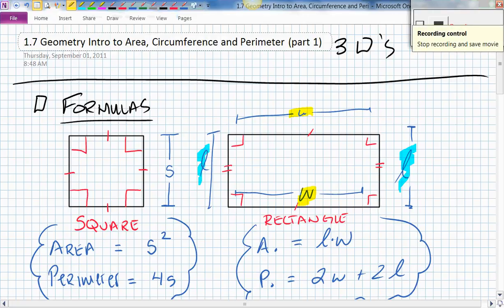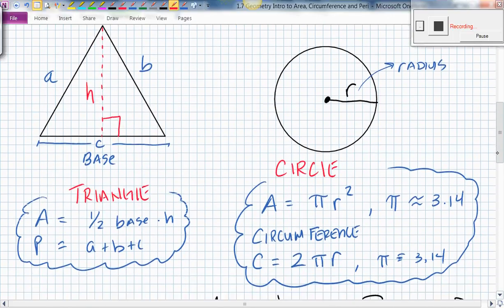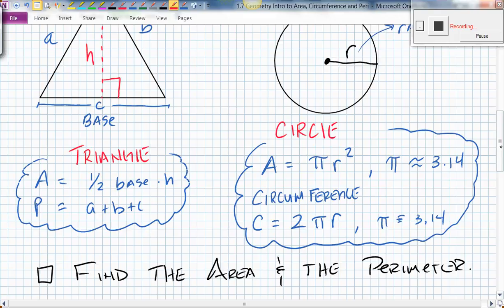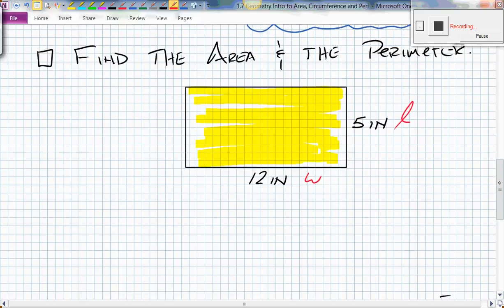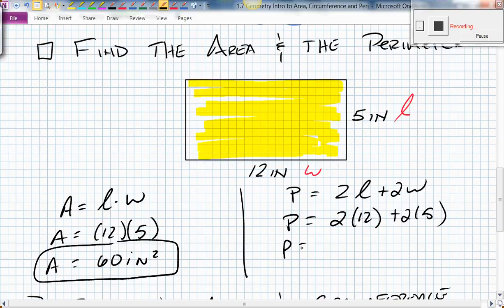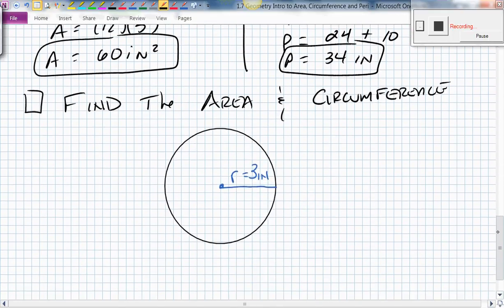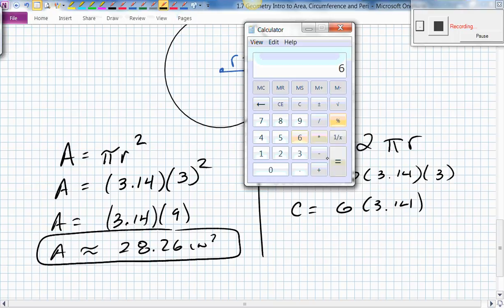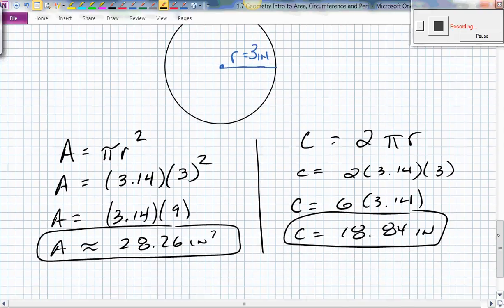Geom 1 7 video part 1